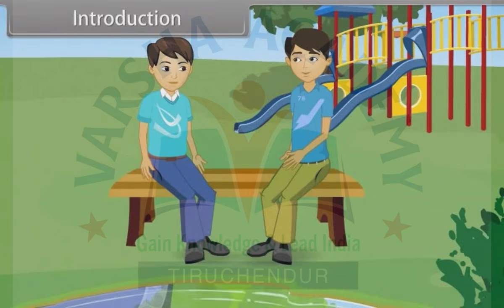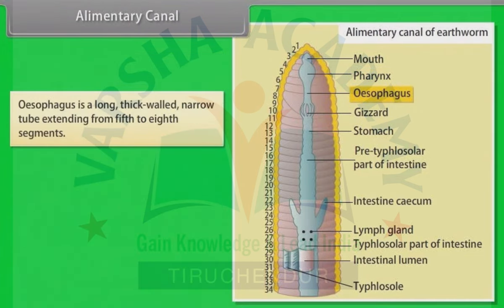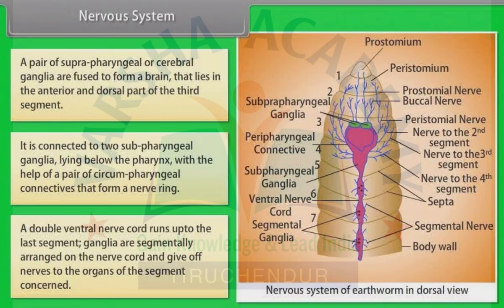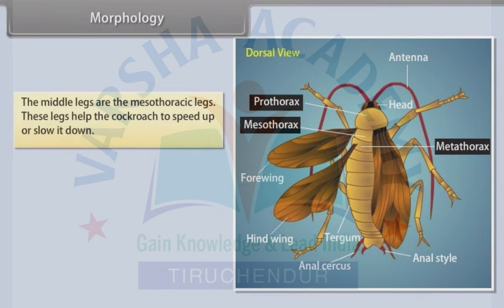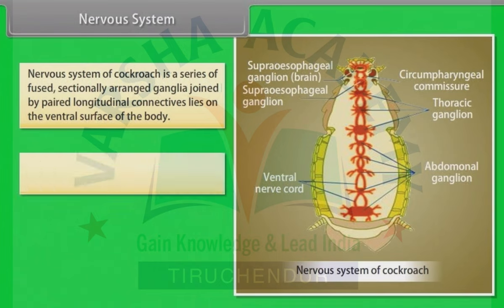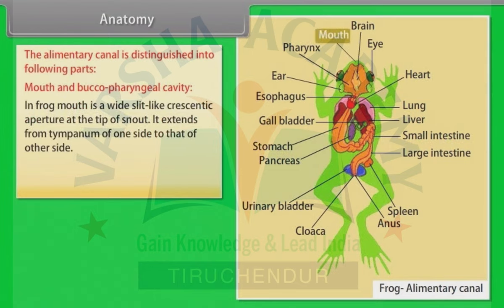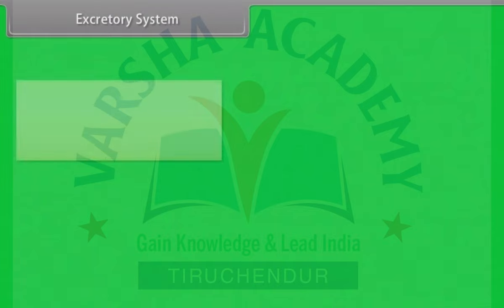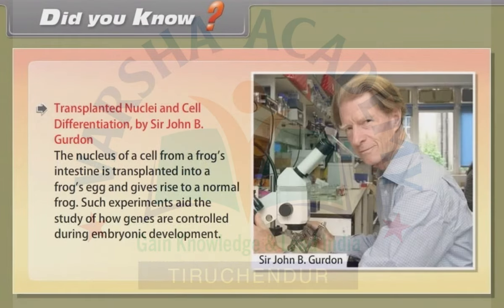Structural organization in animals - 2